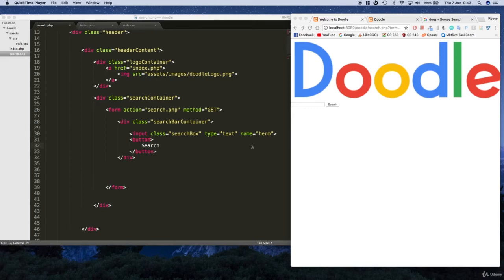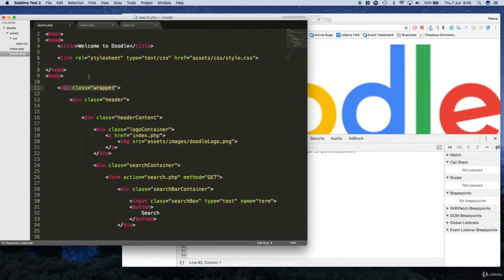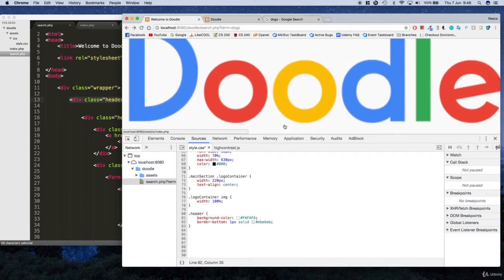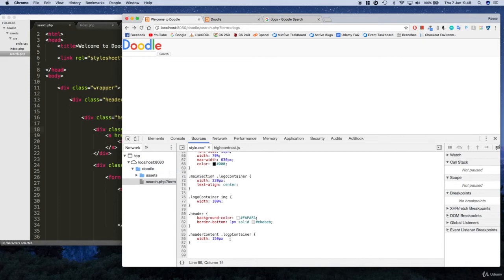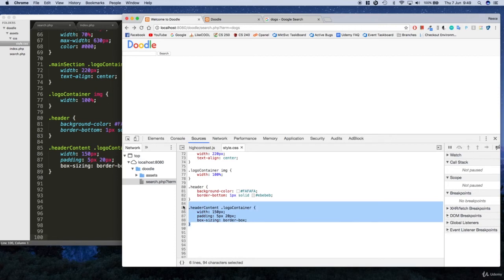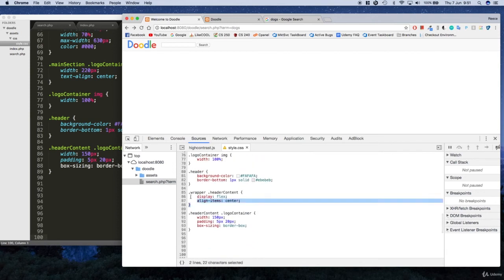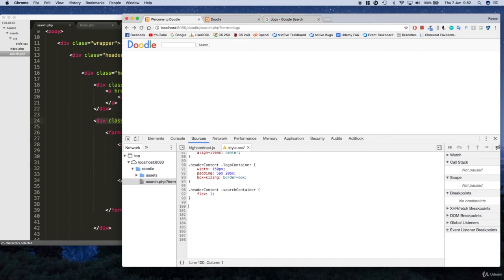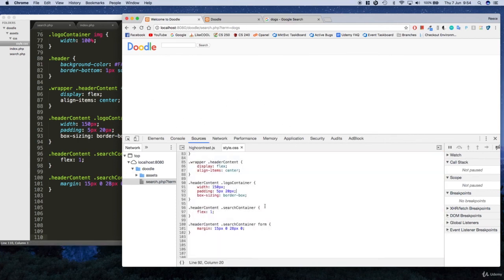Make a Google search engine clone JavaScript PHP and MySQL : // Styling the search bar section